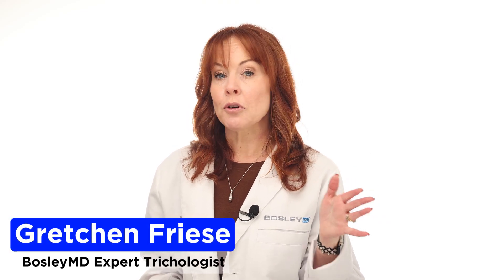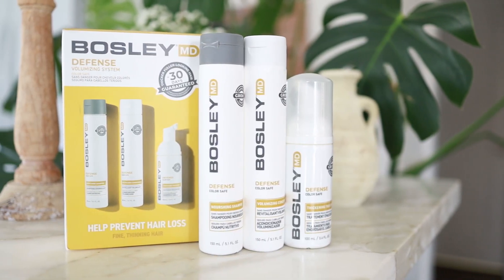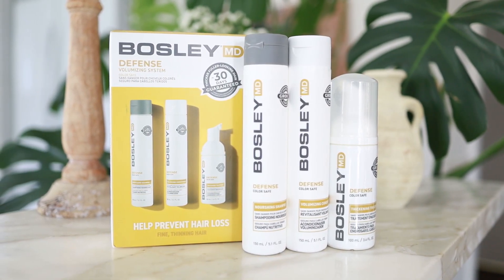The BosDefense Color Safe 30 Day Kit | BosleyMD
Protect against thinning hair with a simple, 3-step system including a Nourishing Shampoo, Volumizing Conditioner and Thickening Treatment.

helps remove build-up.
Infuses body and shine.
Supports the growth of stronger, healthier hair.